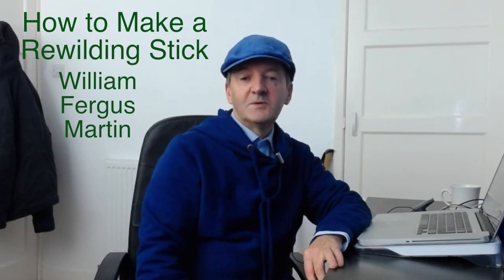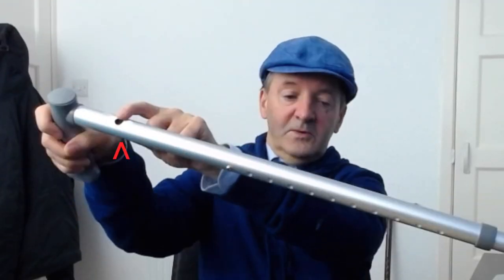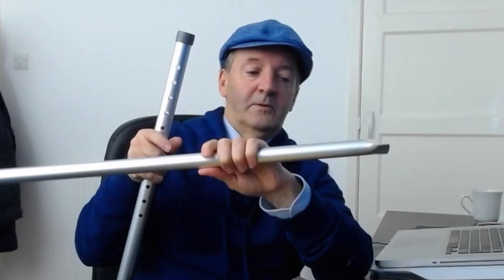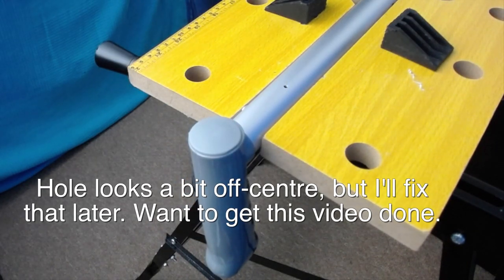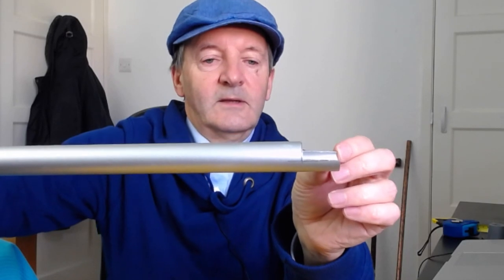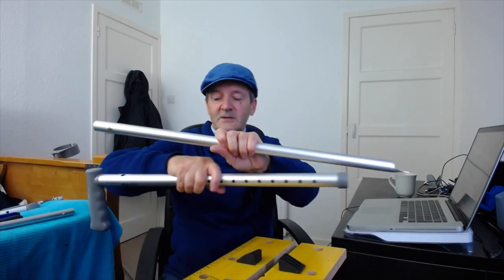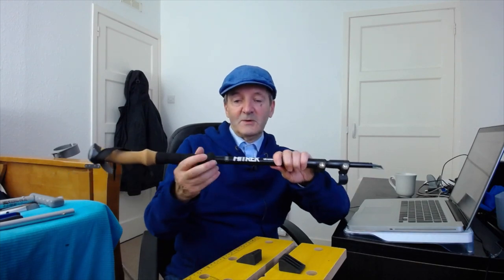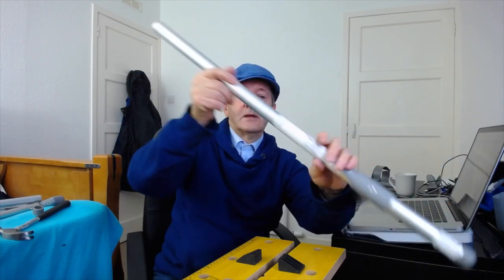Rewild, Restore and Regenerate the Planet. How to Make a Rewilding Stick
Express your love of nature by helping to bring back the forests. A Rewilding Stick helps empower you to do something practical, meaningful and effective about the state of our planet. This video gives in-depth info on how to make a Rewilding Stick. You can use one of these to help restore forests, meadows and other type of land. With a Rewilding Stick you can plant about 500 seeds in an hour into rough ground. Or you can be more leisurely about it and spend more time enjoying the view while you are combining having a nice walk while rewilding an area.
Empower yourself and bless our planet, of which you are a part, at the same time...